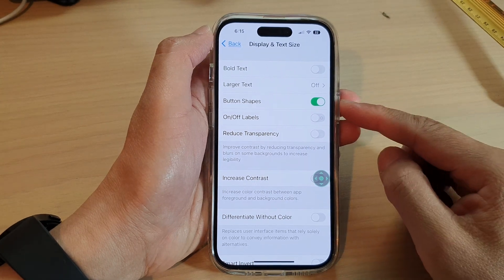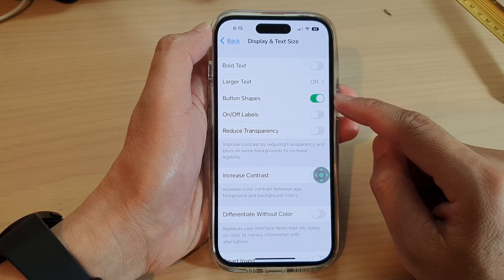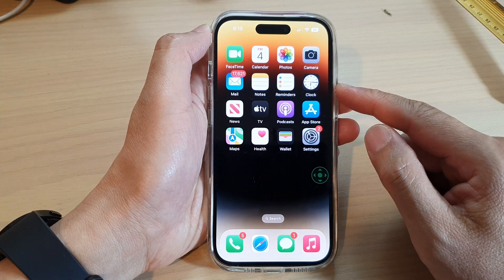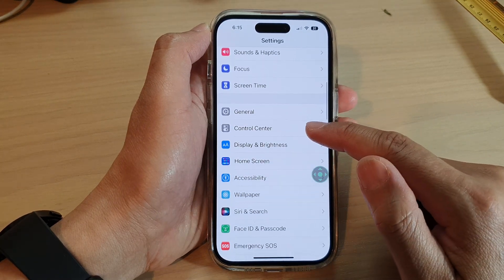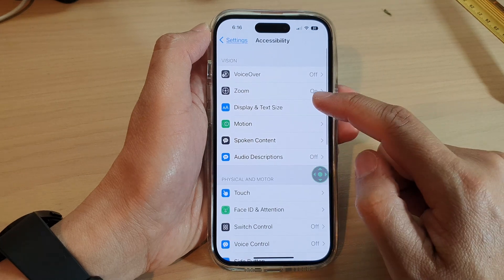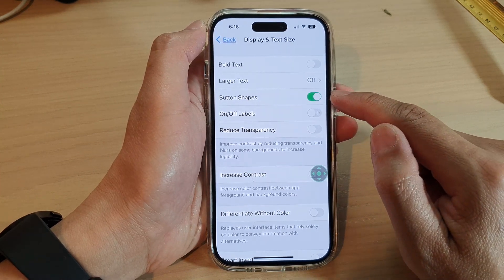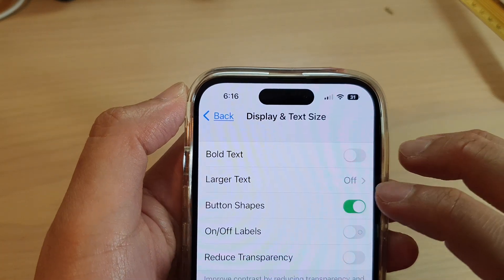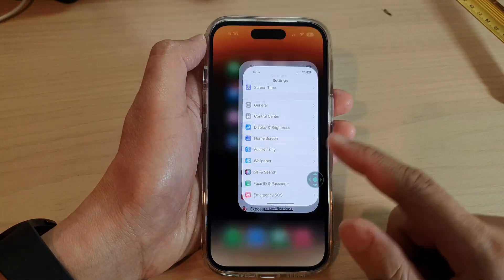iPhone 14's/14 Pro Max: How to Enable/Disable Button Shapes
Learn how you can enable or disable button shapes on the iPhone 14/14 Pro/14 Pro Max/Plus.